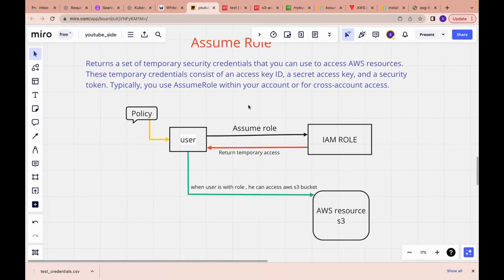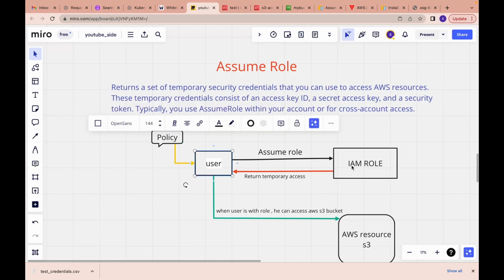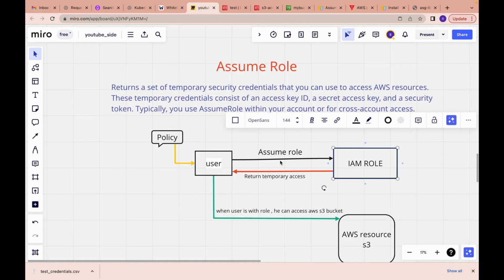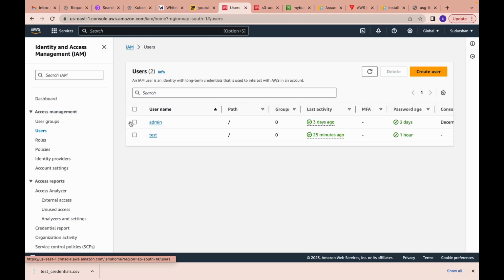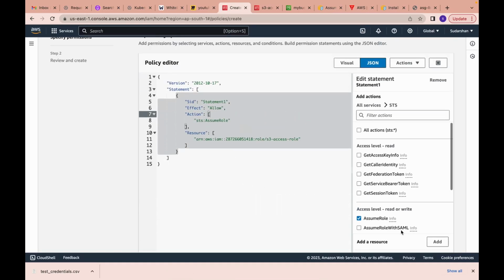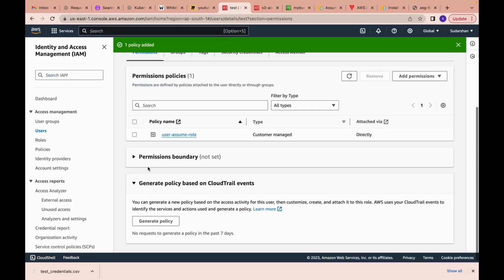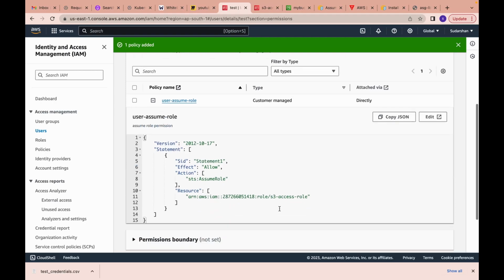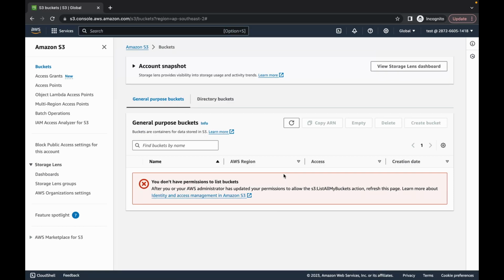aws 06 | assume role using console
assume role